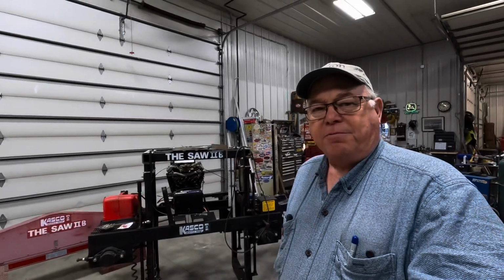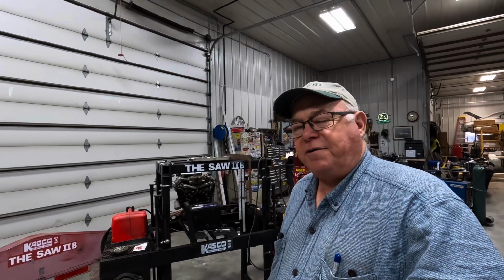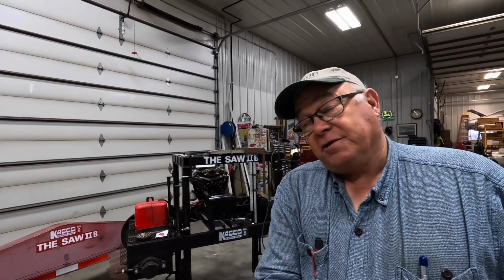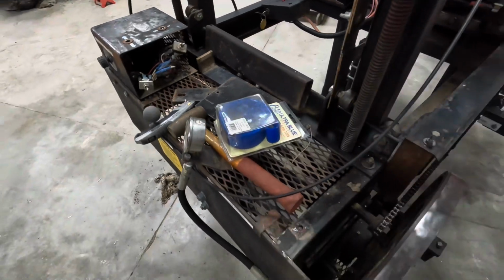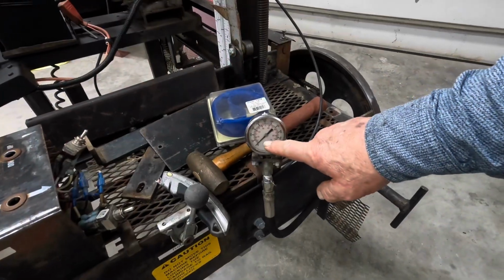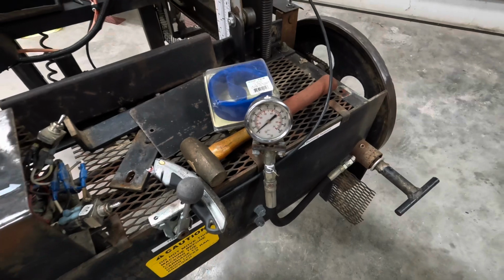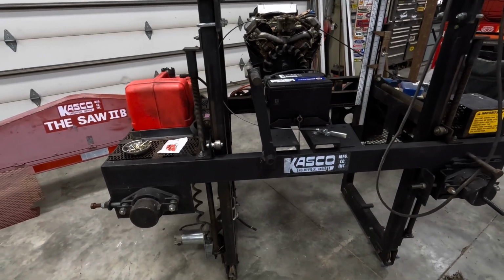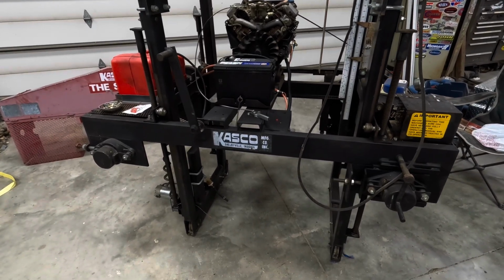KASCO portable band mill restoration project.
I’ve begun reviving my 1996 KASCO
Saw IIB.
I’m going to contact them after the first of the year, and try to get more information.
  Also I can make copies of my owners manual available to those needing a copy.